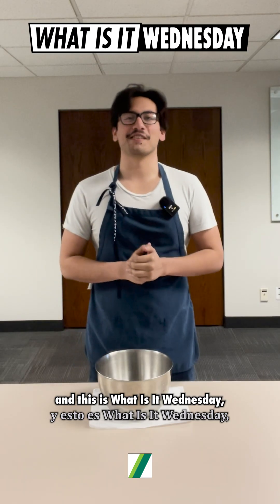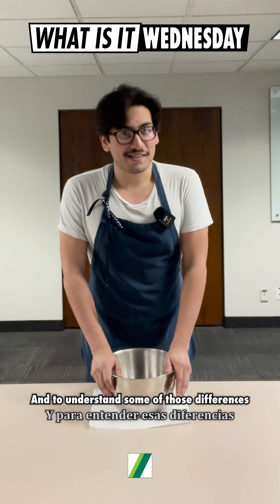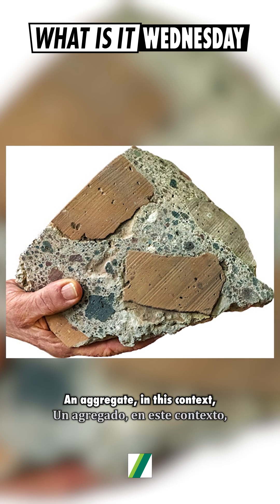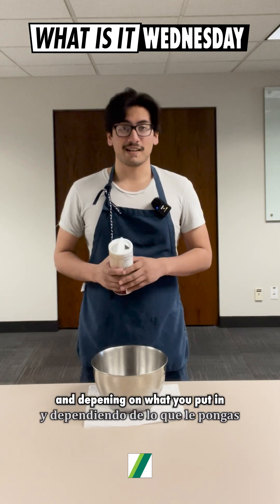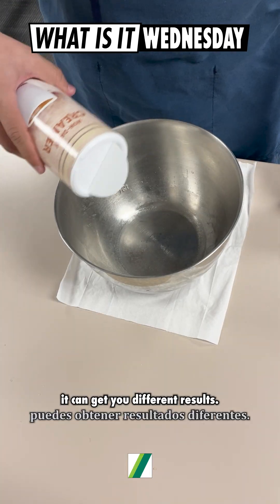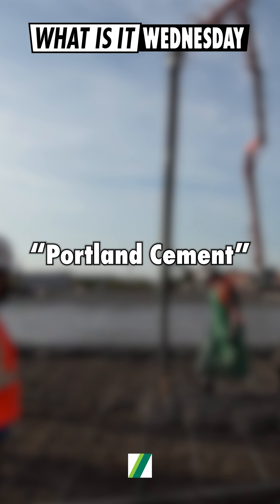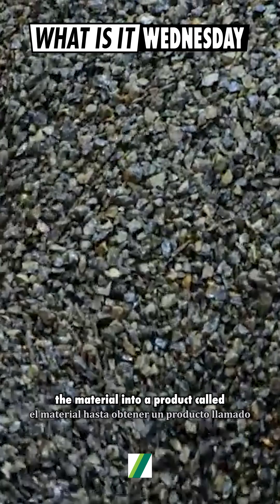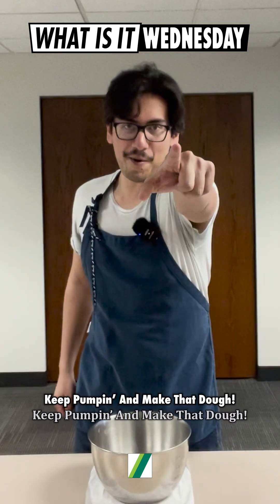What's The Difference Between Cement And Concrete?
SCHWING: What Is It Wednesday | Cement vs Concrete

Schwing Inc.